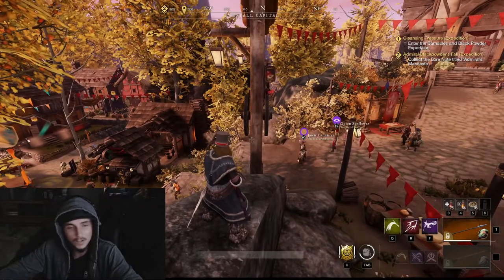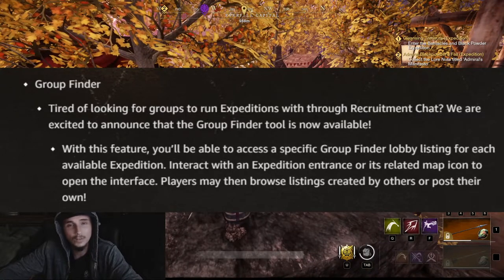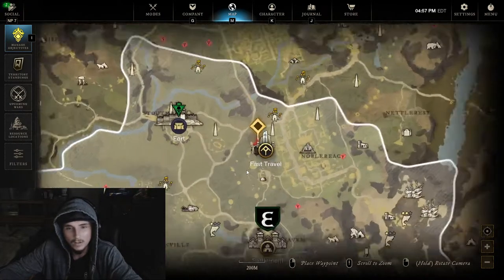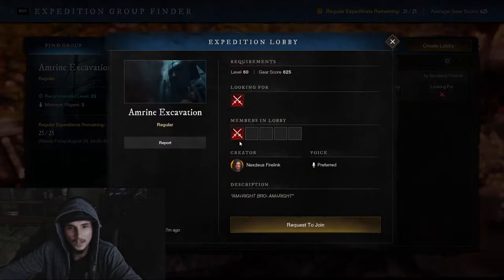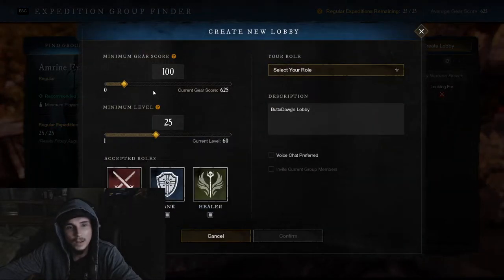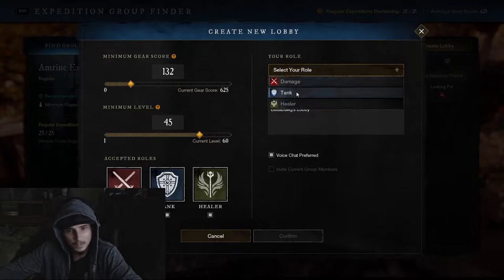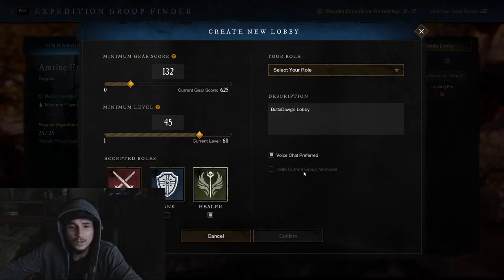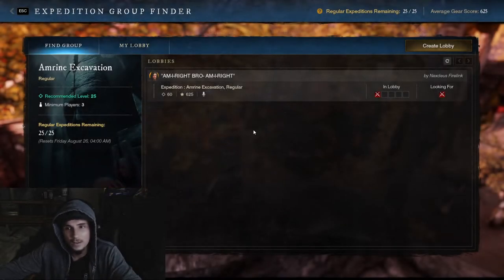EXPEDITION GROUP FINDER!!! How to Use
1.6.4 introduces the Expedition group finder. Let me explain how you access this group finder because quite a few people in chat cant seem to find it!